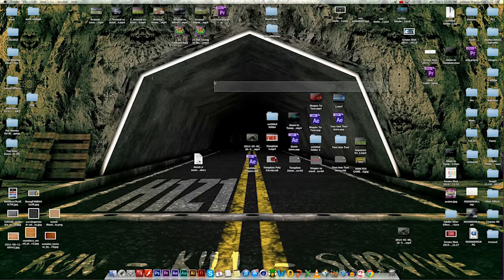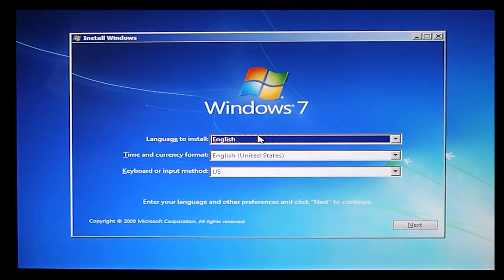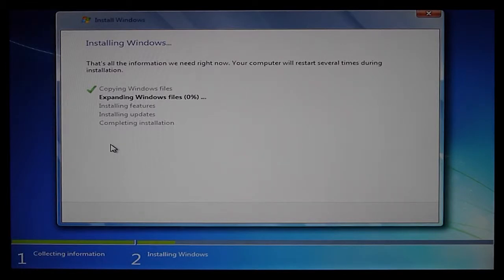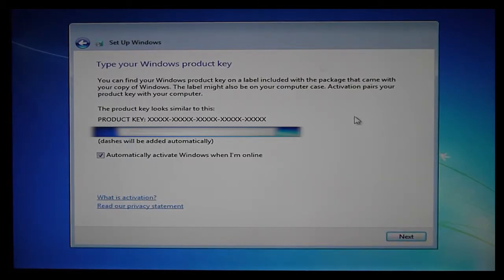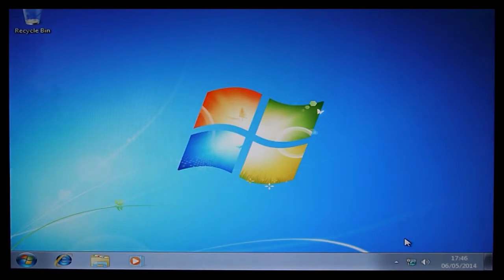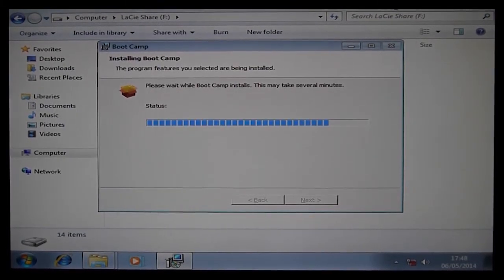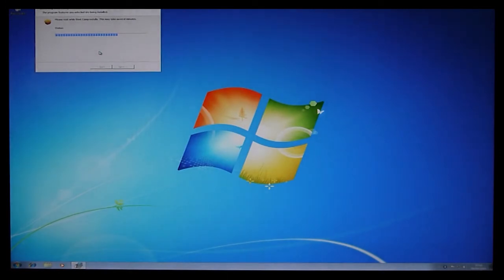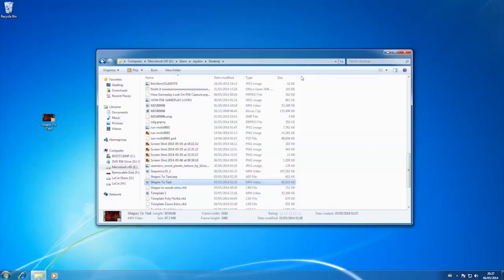How To Set Up Windows On Apple Mac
SOOOOOO SORRY ABOUT THE QUALITY

i hope this video helps you guys who wanted to put windows on you mac i know i did and now i can make some PC Game videos woooooo